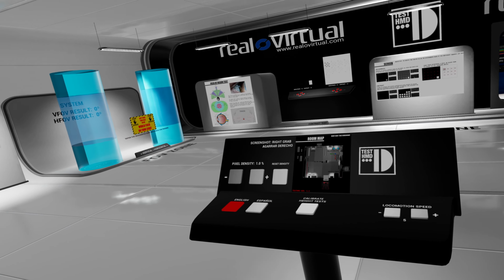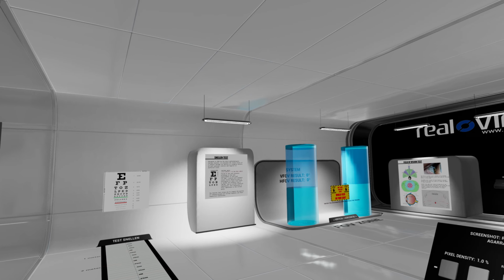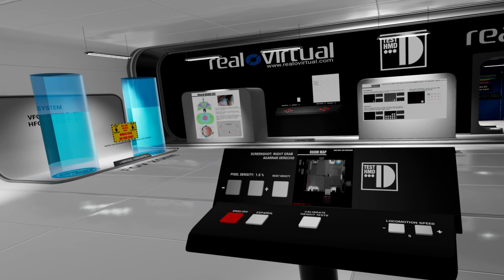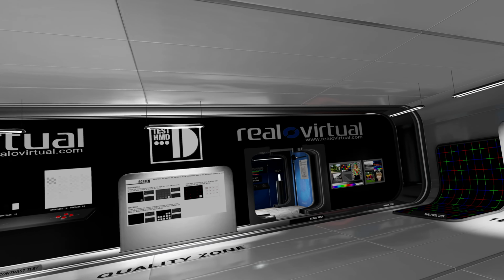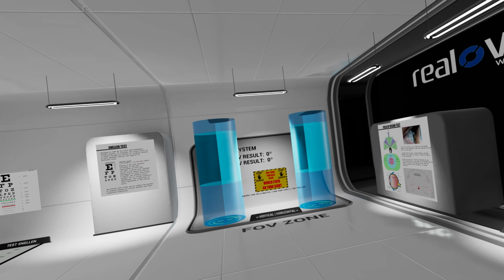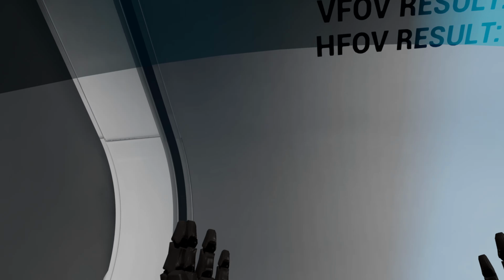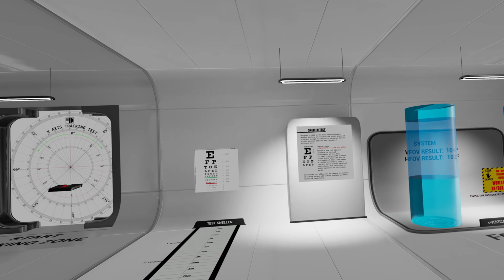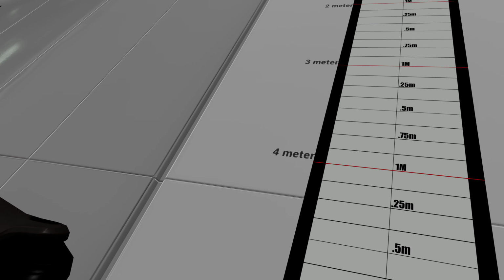comparing Pimax Crystal & 8KX with testhmd 1.2 FoV - Glare - Resolution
if you like his work, please buy his software, it is only 3,99$
PC with i9 13900k & RTX 4090.
My IPD = 58mm
The switch between crystal and 8kx went flawless, didn’t even need to restart my PC, Pimax Software is getting better and better.

0:00 Crystal FoV
6:23 8KX FoV
13:02 conclusion